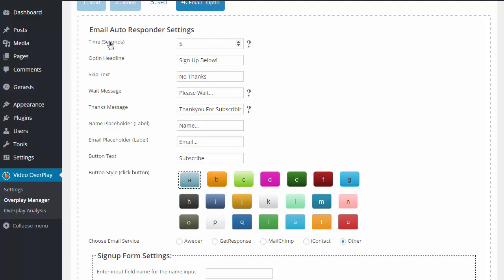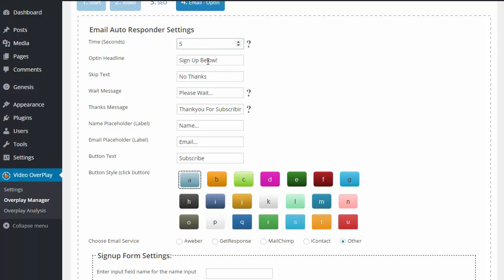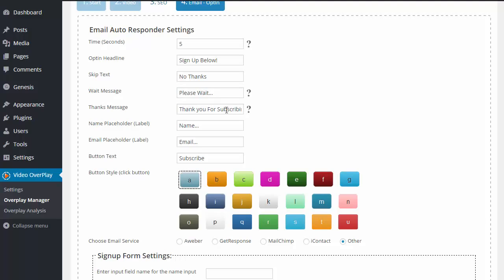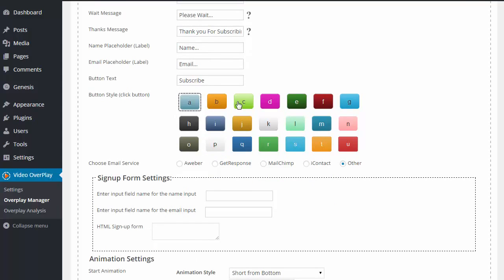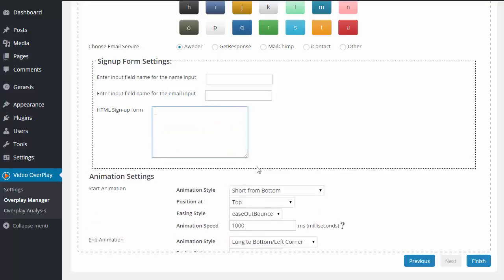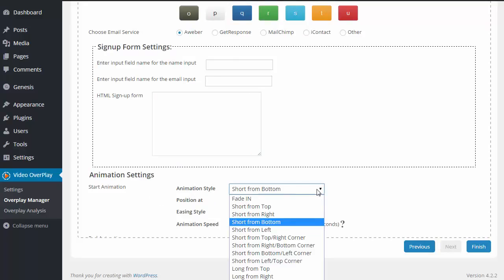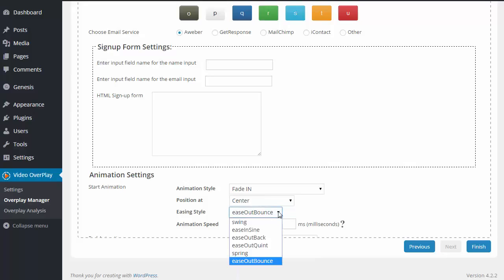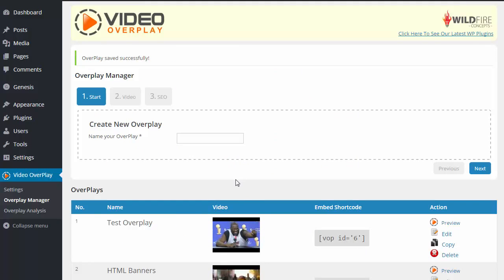Overplay Tutorial - Email Optin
Video Overplay Tutorial - Social Sharing.